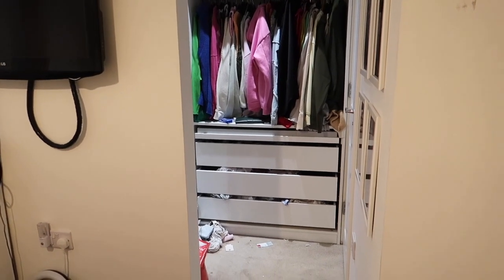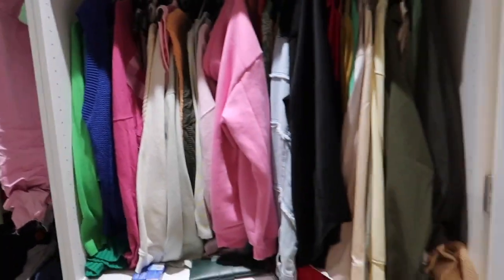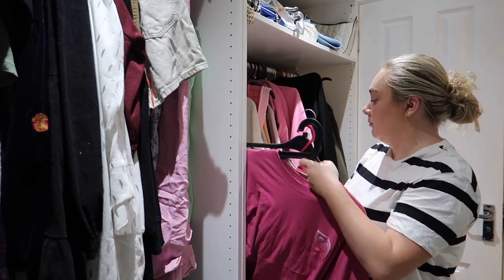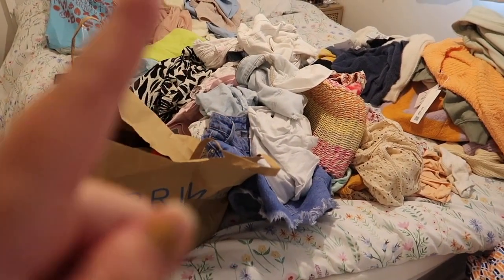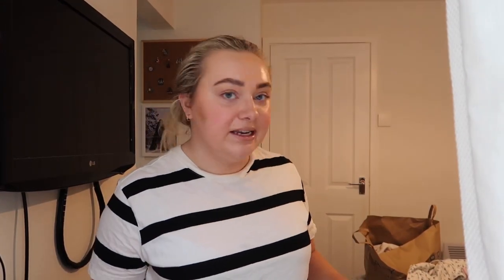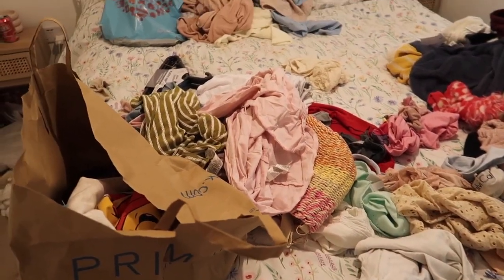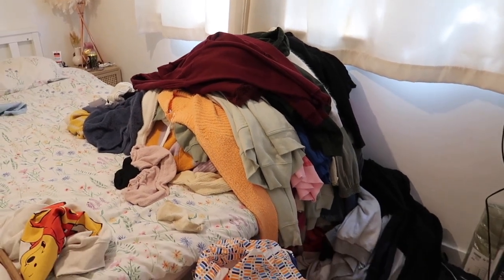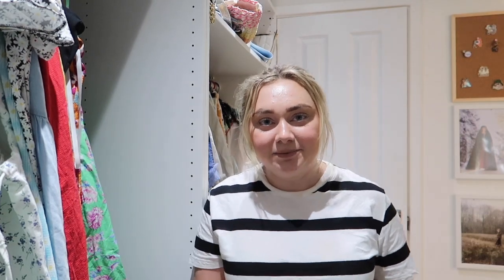Summer Wardrobe Declutter | Wardrobe clear out & transformation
Hey Guys,

I said a few months back that i would make sure i do another wardrobe transformation for summer! I love doing these kind of videos they make me feel super organised and productive! Even if it has to get a bit chaotic first haha.

Love Hols xxx